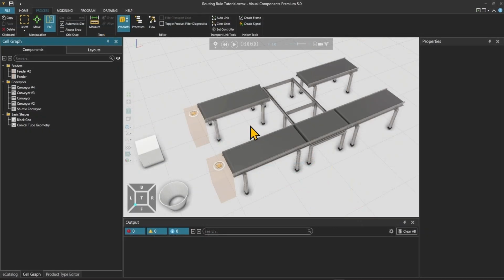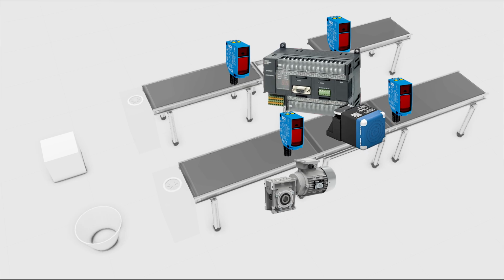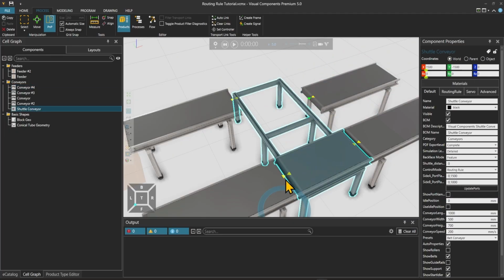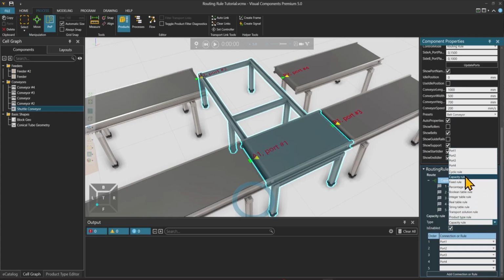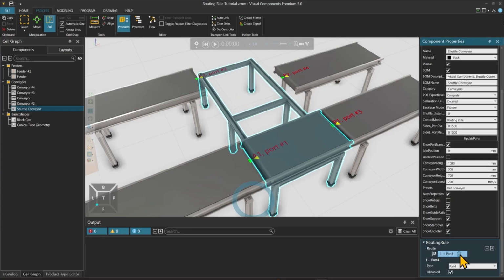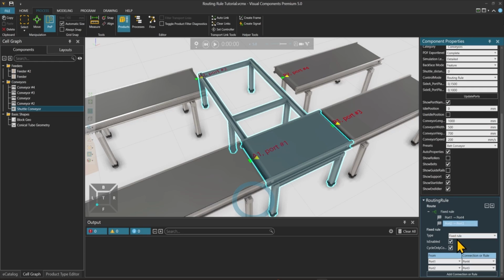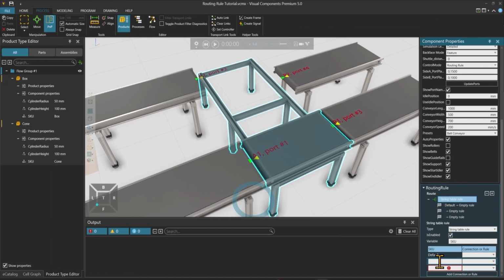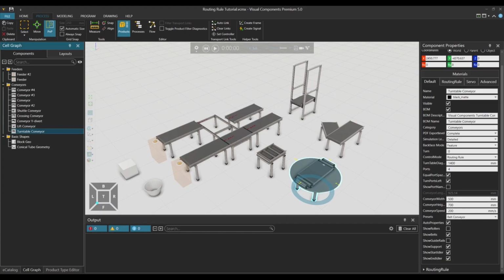Define Routing Rules and Routes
Learn how routing rules work in a simulation: what they are, how they are used, and the most common scenarios where you will apply them.

00:00 Introduction
00:25 About the lesson
00:36 Examining the example layout
01:02 Logic of routing rules
01:54 Routing rule component ports and interfaces
02:31 Adjusting the port locations of routing components
03:02 Editing the routing rules
09:09 Routing rule components and final remarks

Product: Premium, Professional, Essentials, Premium OLP, Professional OLP or Robotics OLP